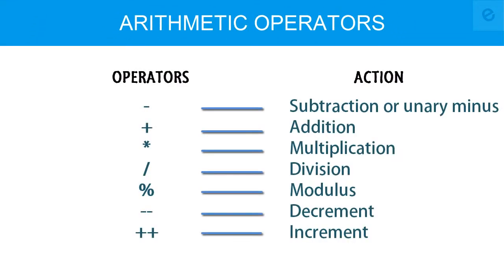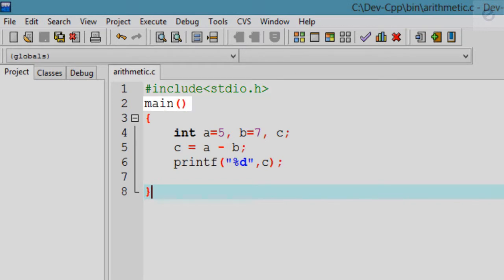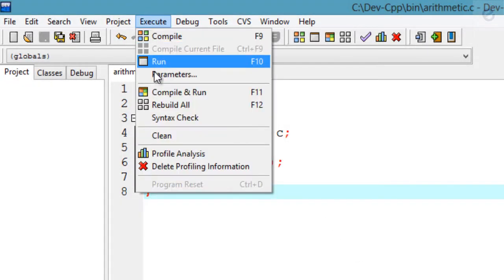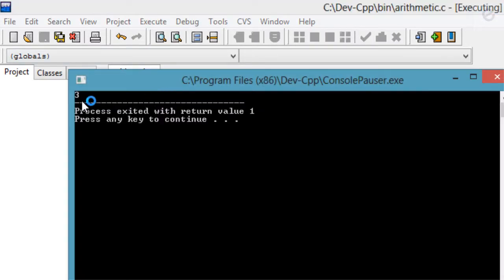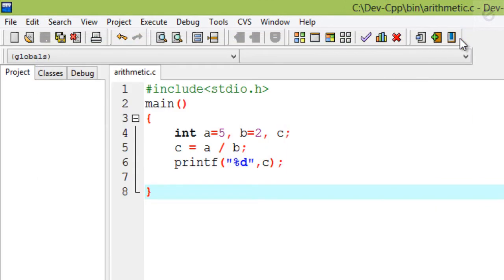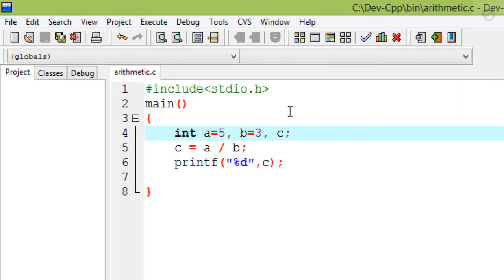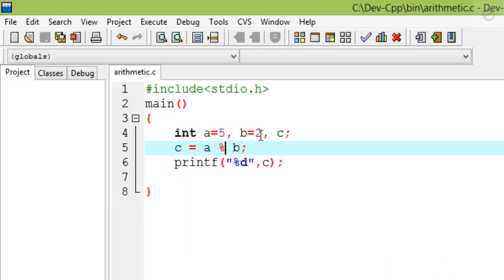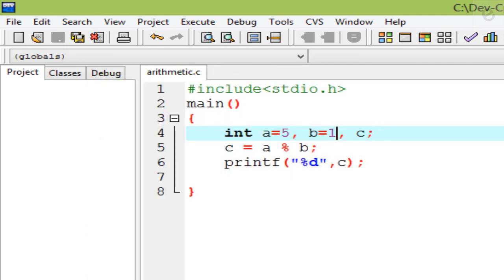Arithmetic Operators in C